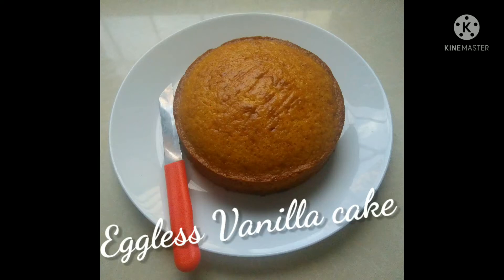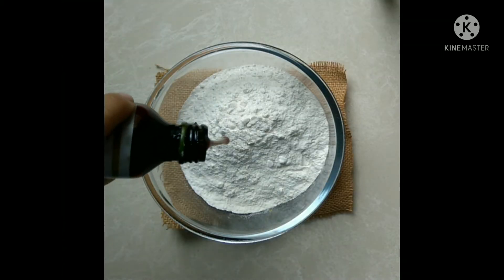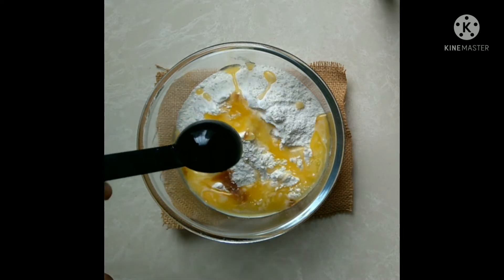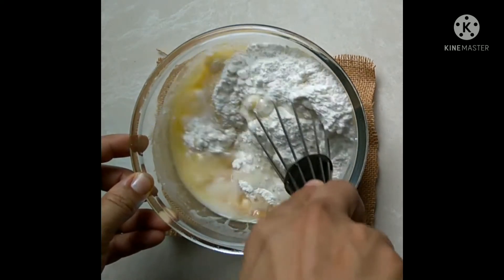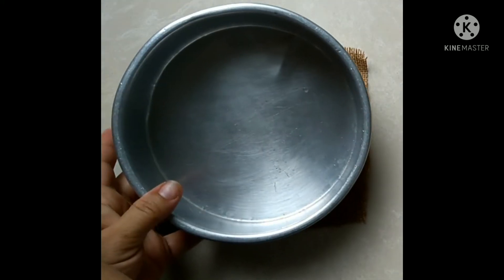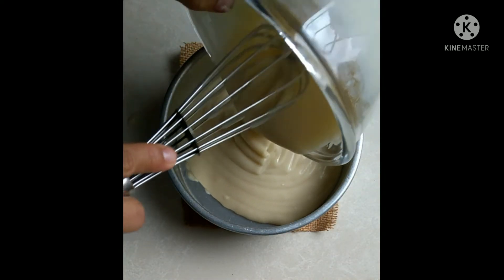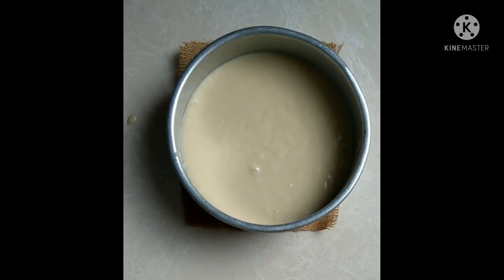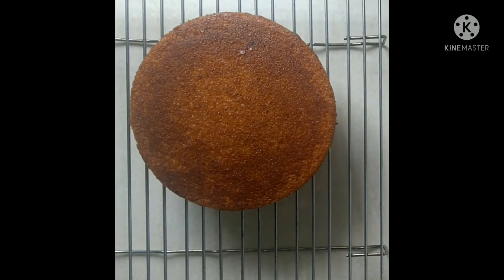Eggless Vanilla cake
Ingregients
Vanilla premix - 2 cups
butter /oil - 3 tbsp

take the premix in a bowl ,add the essence ,melted butter and water and mix it well with a blender till you get a smooth batter ,grease a six in tin with oil or butter ,tap it and keep it in a preheated oven for 25-30 mins at 175 degree celcius ,then oven should be preheated for 10 mins ,and only the bottom rod should be on while baking ,once it's baked ,remove the tin from the oven and keep it on a cooling rack to cool for 10-15 mins ,then demould it.

link to the the eggless premix is given below